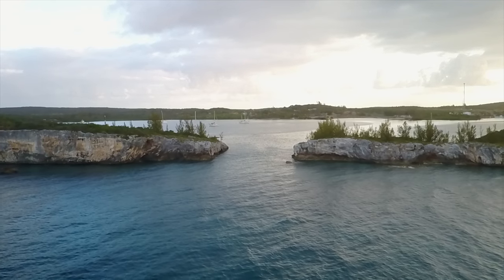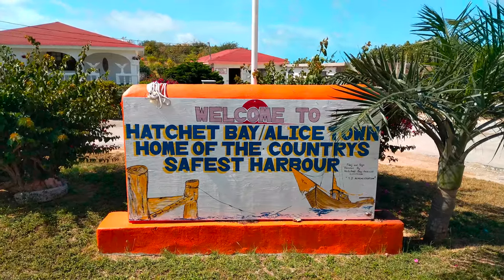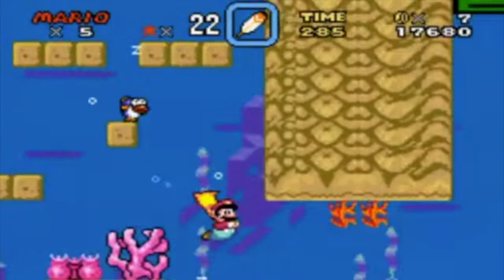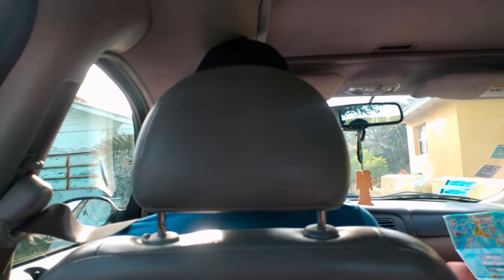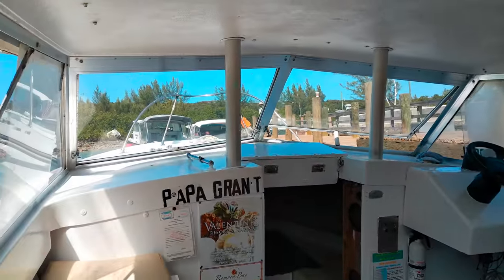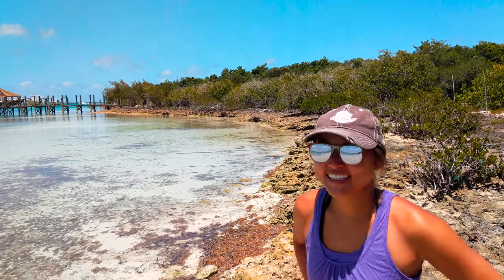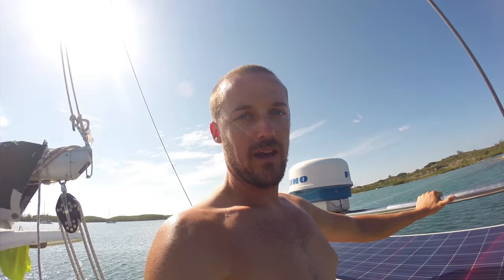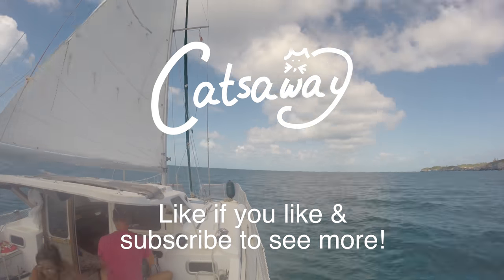Swept away (almost) in Eleuthera (Sailing SV Catsaway) - Ep. 34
This week we decided to take advantage of uncooperative winds and played tourist!

We sailed to Hatchet Bay, known as "The safest harbour in the Bahamas".  We hitchhiked to Hatchet Bay Caves with some new friends, who shared some local knowledge and introduced us to a tamarind tree.  Afterwards, they thought it was too hot for us to walk, so they dropped us back by our boat.  What lovely people!

Our friend Emmett (who runs the convenience store near the dinghy dock) kindly offered to take us to the windward side so we could explore the beaches.  He was collecting sand for his house project, so we had an hour to explore.  We climbed up a giant sand dune, to find a beautiful beach on the other side.  It was a great spot for collecting sea glass and we soon had more than we could hold.

The next day, we rented a car with buddy boat Jennabird.  We went to the Glass Window Bridge (the narrowest part of Eleuthera), where you see the contrast between the open ocean and the peaceful sound.  Afterwards, we continued to Harbour Island and enjoyed the quaint architecture and the gorgeous pink sand.  We rented a golf cart and Greg LOVED driving it!

After our adventure, we met some new friends on St. Nicolas de Sauzon and Barefoot Adventures and we all went out for pizza.

Next stop: Spanish Wells!

Credits:
Drone Footage courtesy of Barrett and Robert on St. Nick (the beautiful catamaran in front of us!)

Opening scenes of Catsaway coming through the cut courtesy of Harry and Alicia from Jennabird

"Lovable Clown Sit Com" by Sir Cubworth